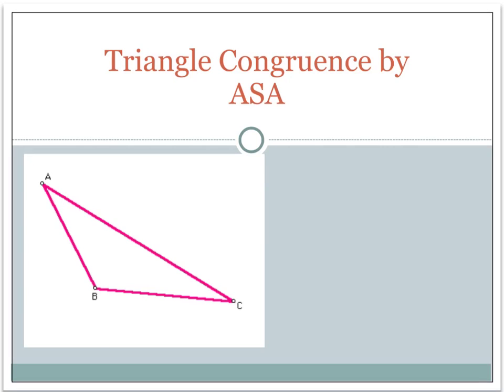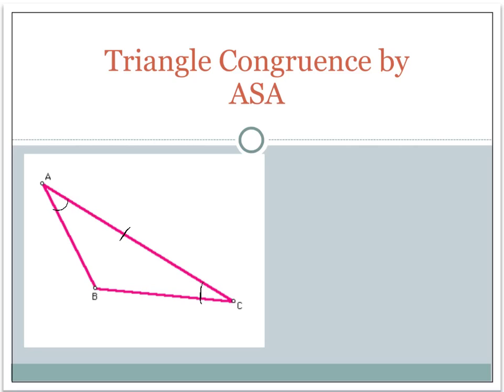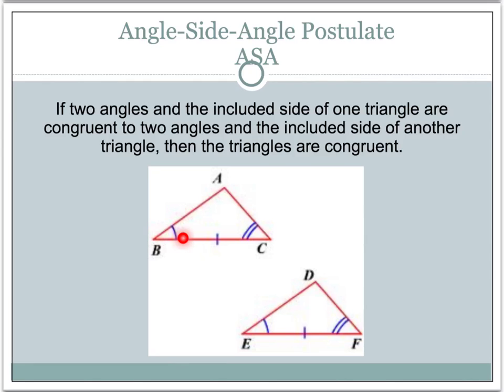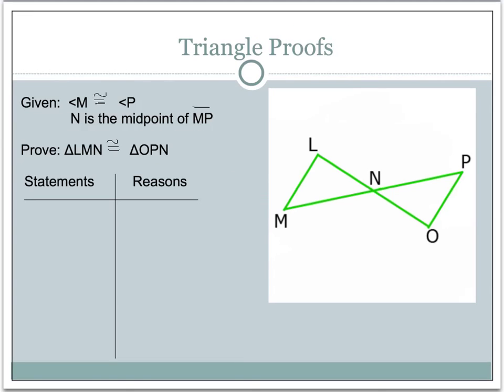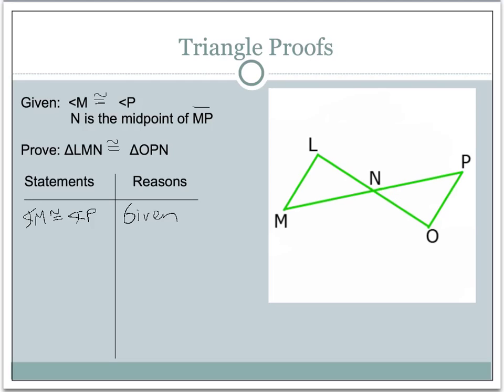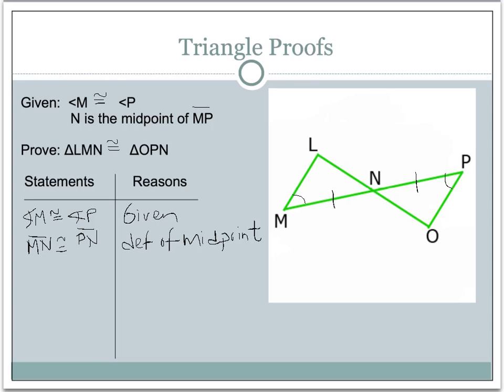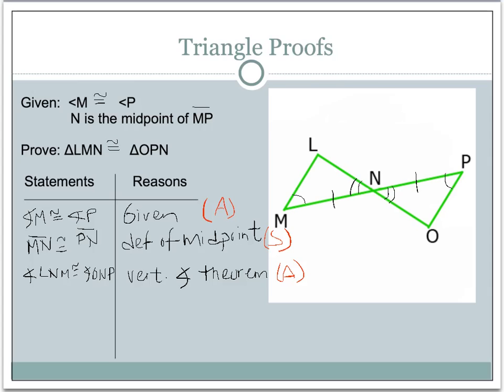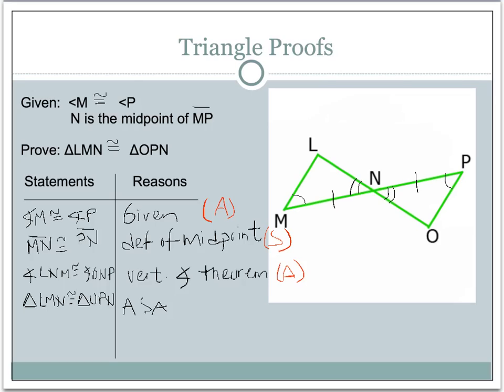Geometry ASA CCHS